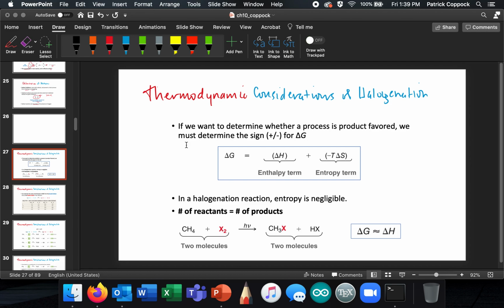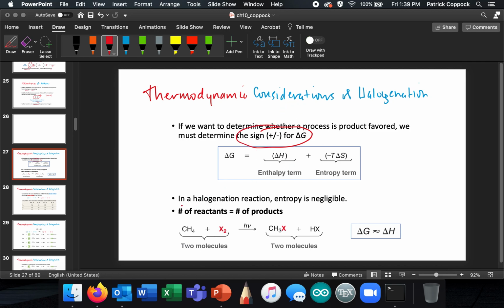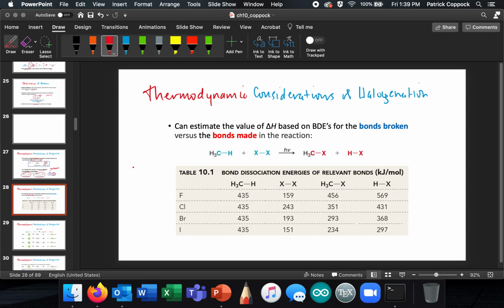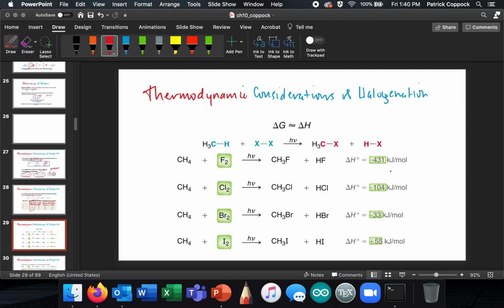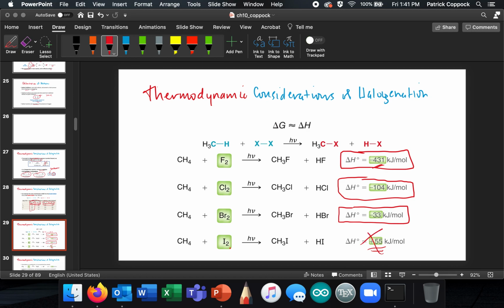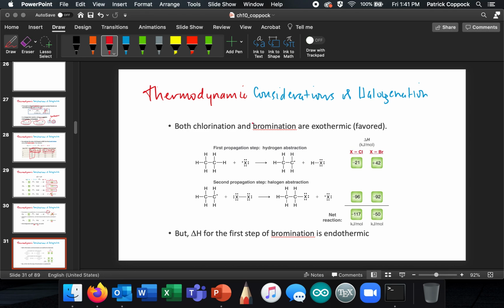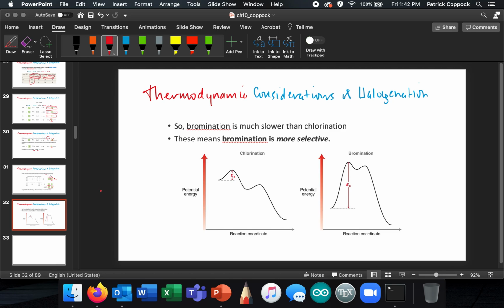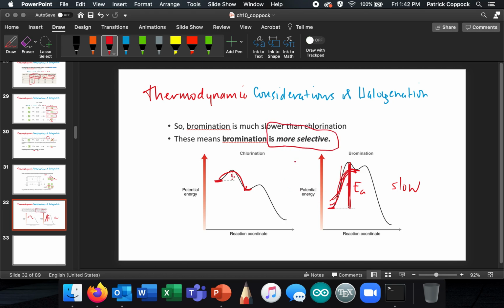Thermodynamic Considerations of Radical Halogenation